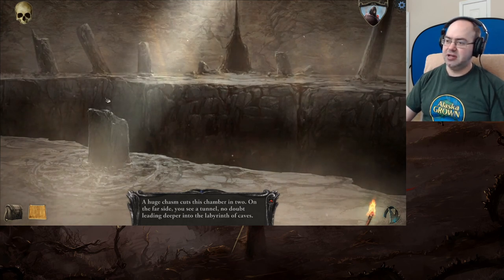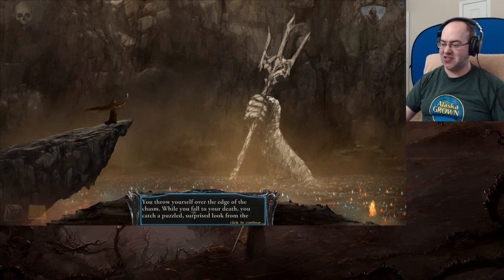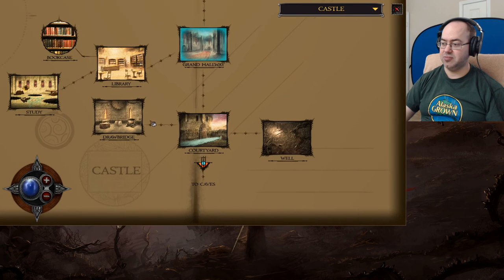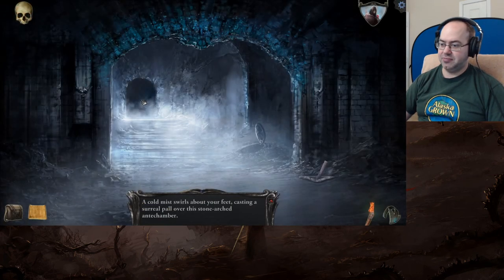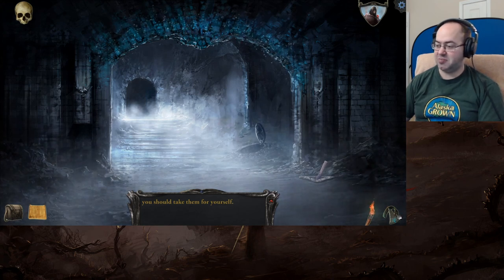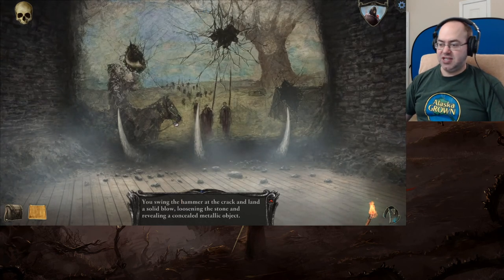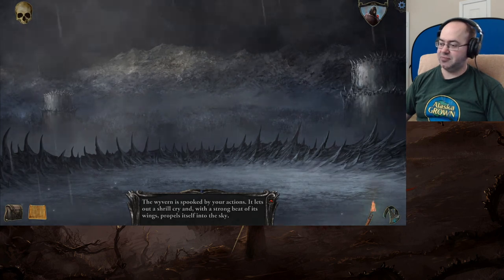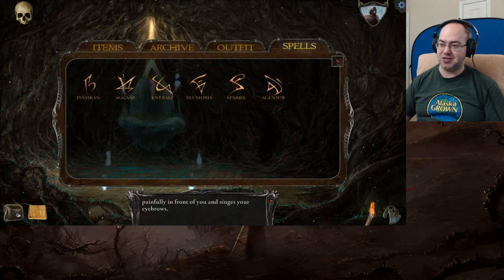Platinum Horn, Legendary Relic of Summoning - Let's Play Shadowgate 2014 (Blind) - 10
I also use the Shooting Star on the wyvern.